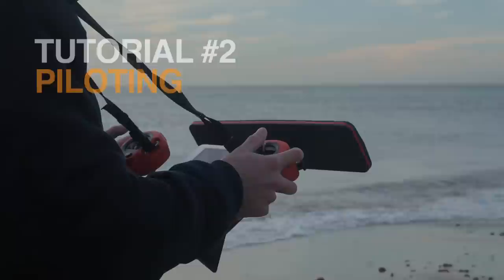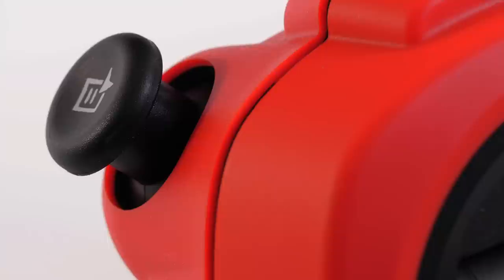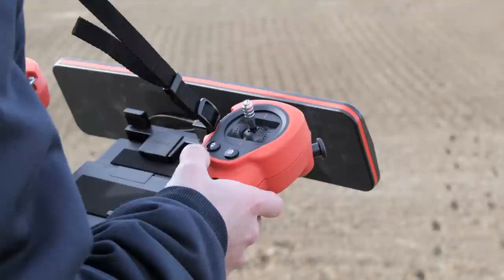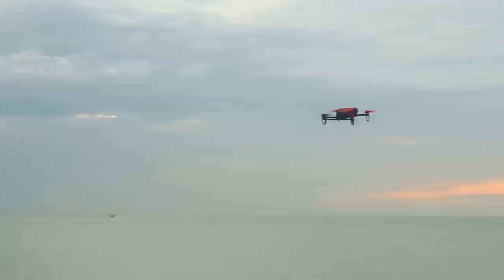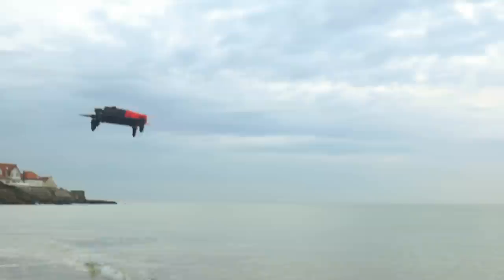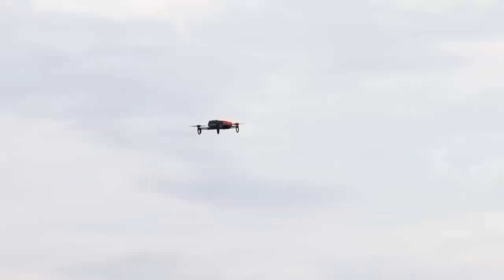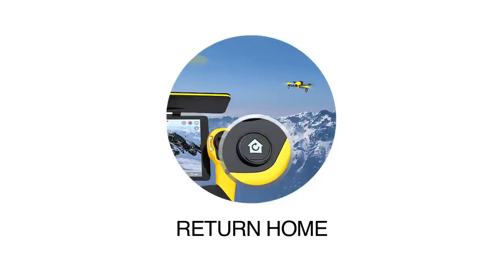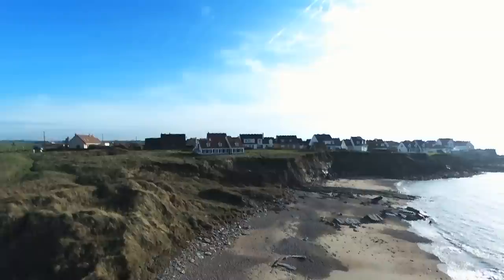Parrot Skycontroller - Tutorial #2 - Piloting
Second video of the Parrot Skycontroller tutorial series.
In this tutorial, you will discover the piloting interface and learn the basic gestures to control the Bebop drone with this remote.

Parrot Skycontroller is a custom-built remote for Bebop Drone, which adds pro-level RC hardware control, extended range and FPV experience.